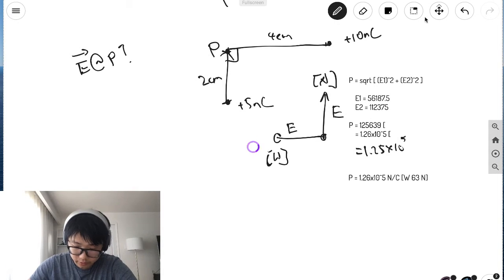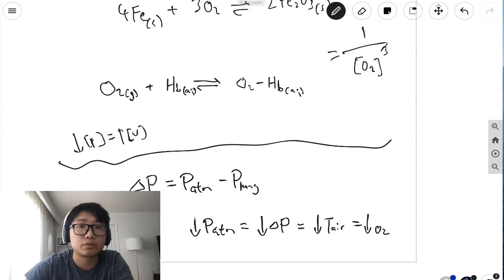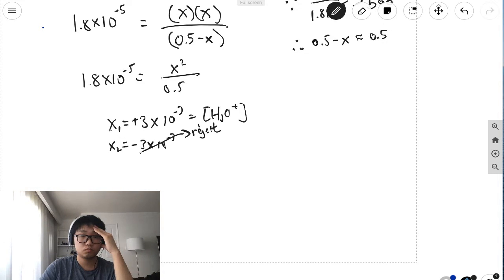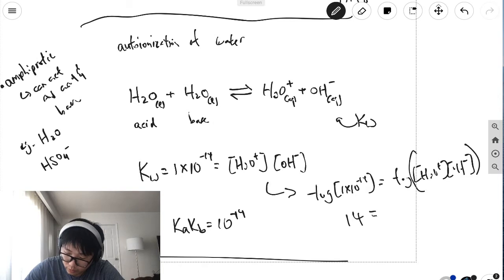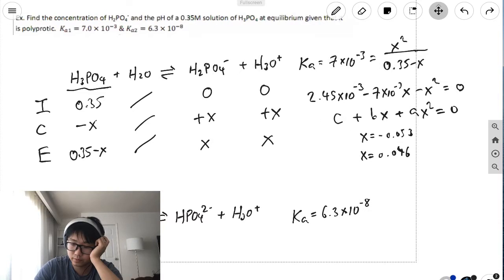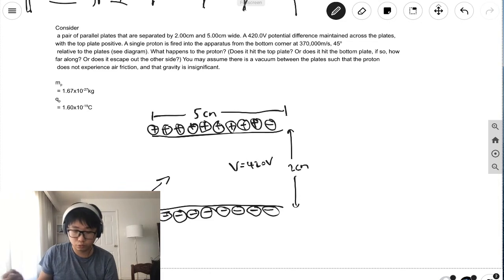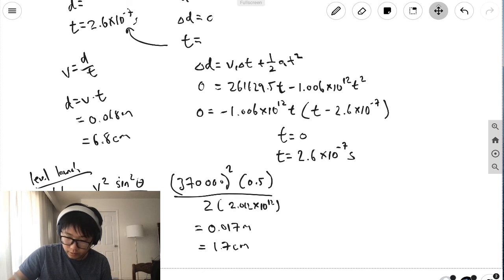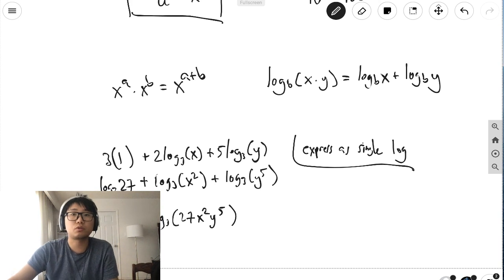Live music session - Come make a request!